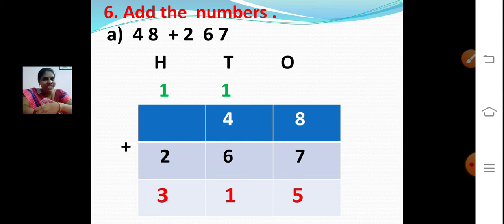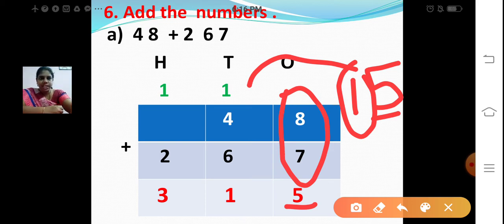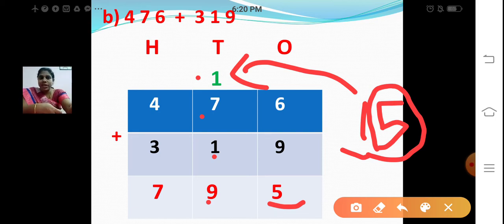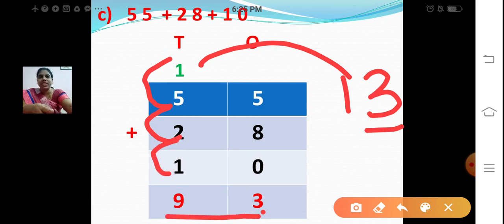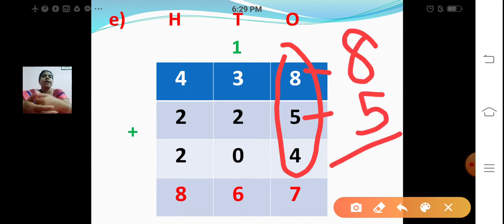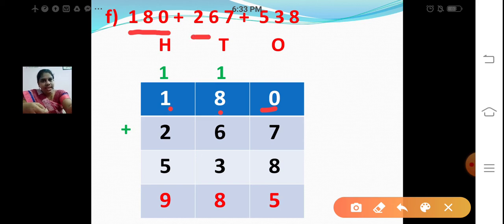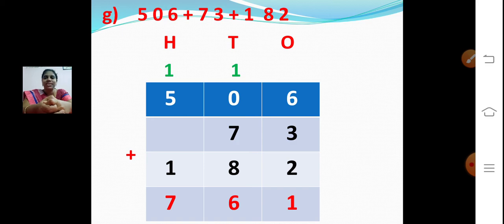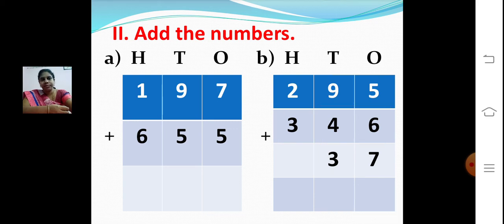class_2_maths_chapter_no_3_addition_part_4